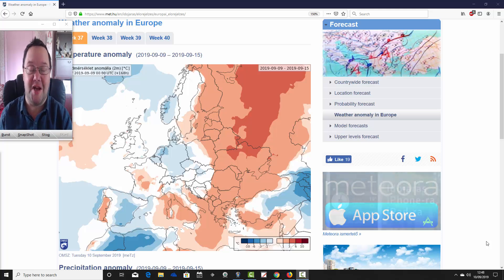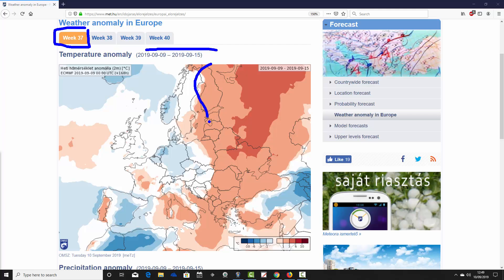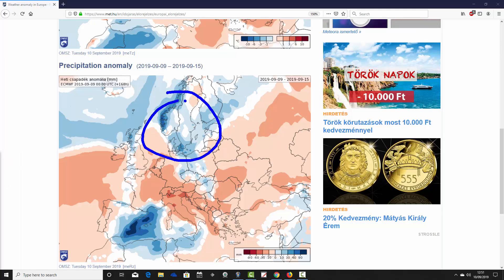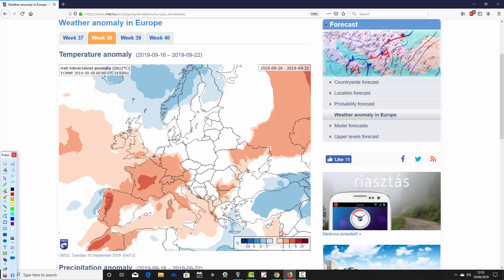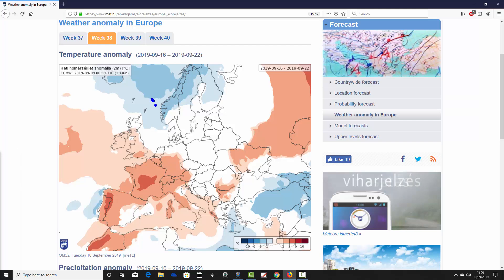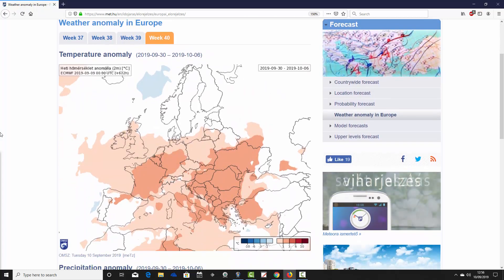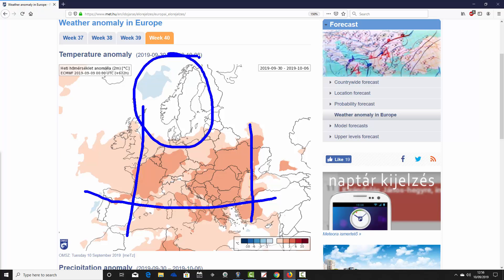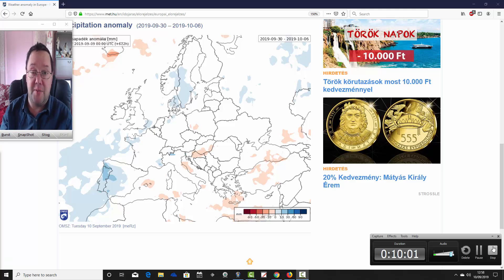EC 30 Day Weather Forecast For UK & Europe: 9th September To 6th October 2019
VIDEO DESCRIPTION:

Latest 30 day EC thirty day ensemble forecast for UK and Europe covering forecast timescales from 9th September to 6th October 2019.